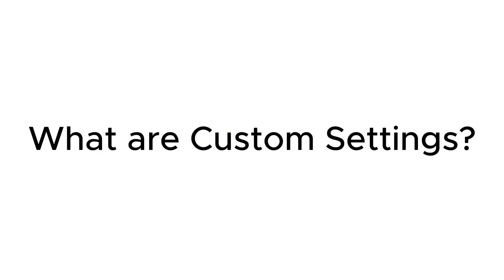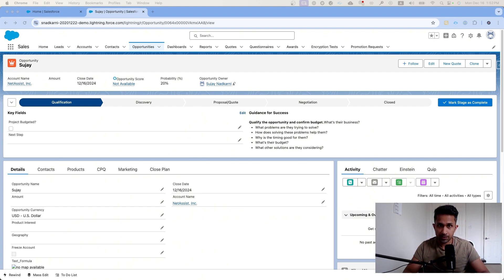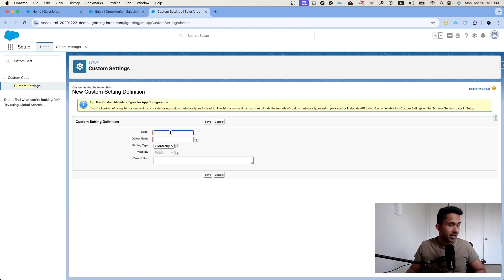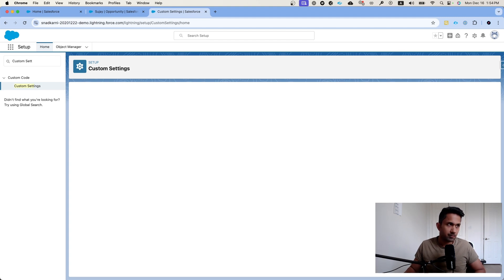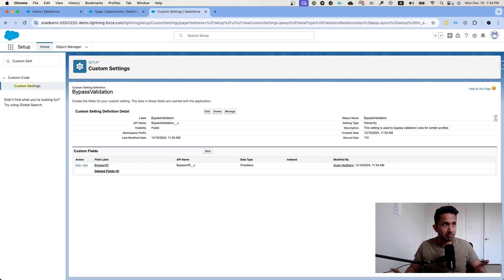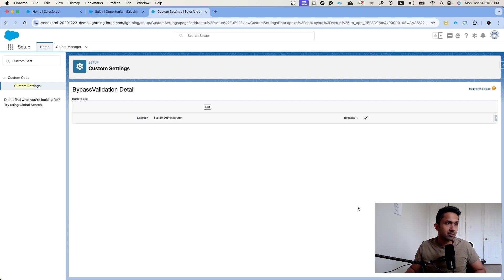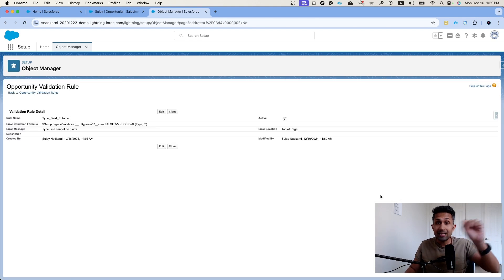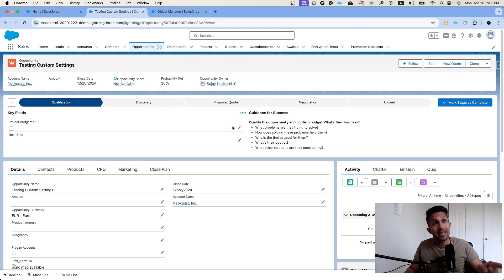What are Custom Settings in Salesforce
Are you looking to take your Salesforce skills to the next level? In this video, we dive deep into Custom Settings—a powerful feature that can help you make your org smarter, more dynamic, and easier to manage.

Custom Settings are like mini-databases inside Salesforce that allow you to store reusable configuration data. There are two types:

List Custom Settings – Great for org-wide settings that apply globally.
Hierarchy Custom Settings – Perfect for settings that vary by profile or user.
In this video, we’ll cover:

What Custom Settings are and why they’re a game-changer for admins and developers.
How to use Custom Settings to drive flexibility in Validation Rules by enabling exceptions without manually tweaking your rules every time.
A live demo on dynamically assigning Permission Sets using Custom Settings and Apex, making permissions smarter and more manageable.
By the end of this video, you’ll be able to confidently use Custom Settings to simplify your org’s maintenance, streamline processes, and save time while enhancing user experience.

Learn how to reduce hardcoding in Validation Rules.
Add flexibility to Permission Set assignments for specific profiles or users.
Empower your Salesforce instance with dynamic configurations that scale as your org grows.
This video is perfect for Salesforce admins, developers, and anyone looking to optimize their org's configuration. Whether you're new to Salesforce or an experienced pro, these tips will make your life easier and your org smarter.

Useful Resources from Salesforce
Custom Settings Overview
Hierarchy Custom Settings Guide
Validation Rules Best Practices
Assigning Permission Sets